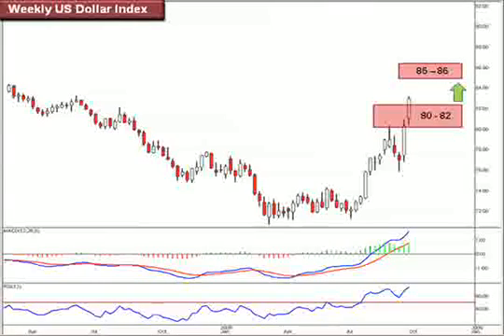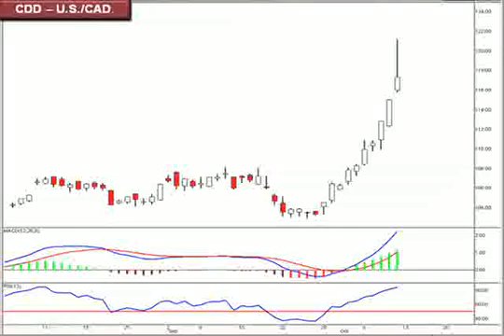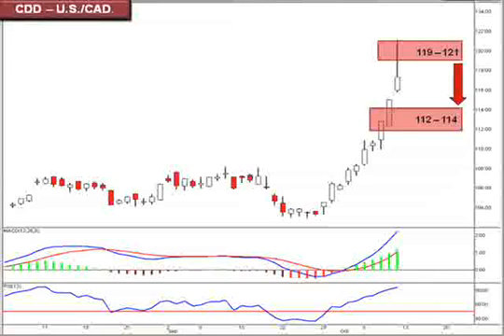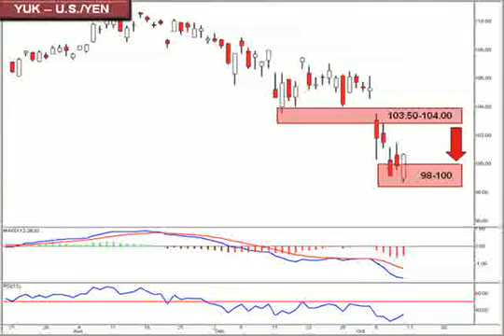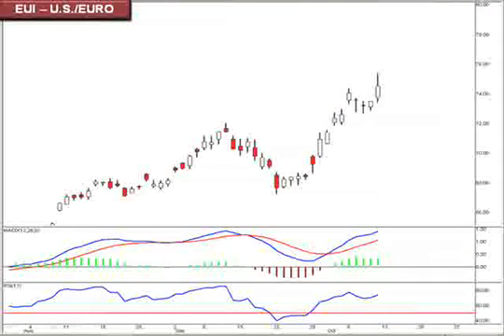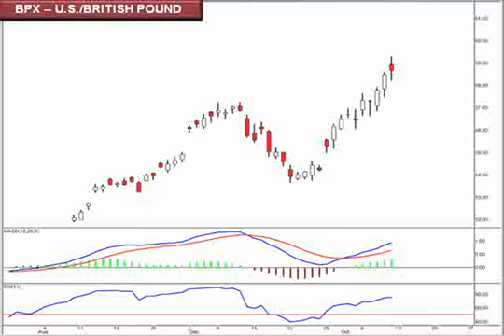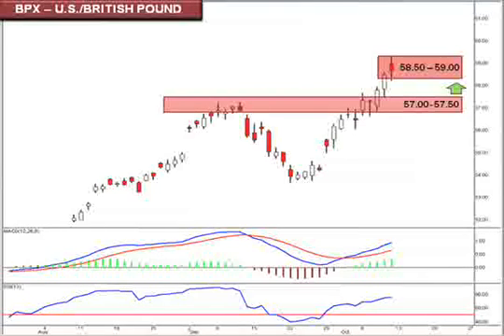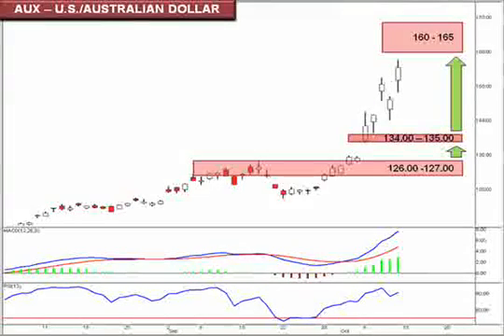10/12/08, ISE FX Options Weekly Outlook